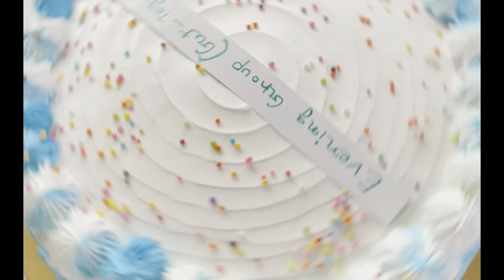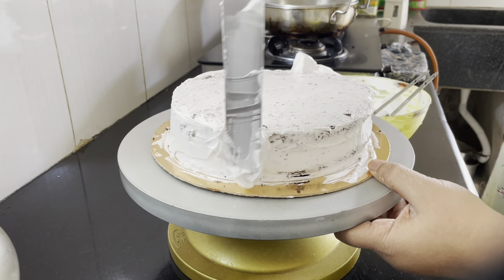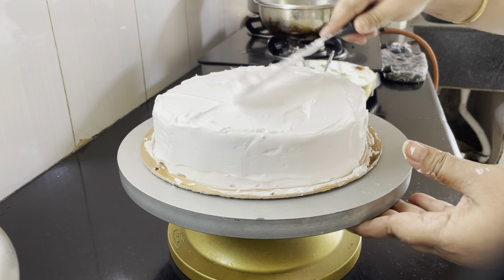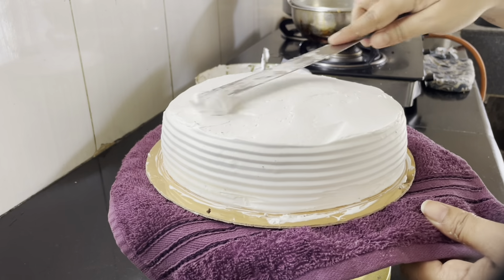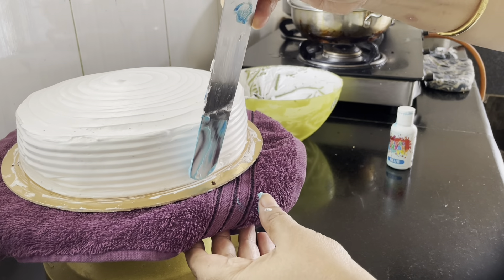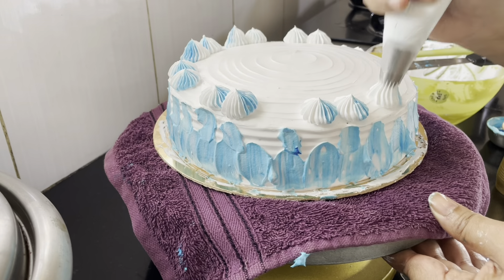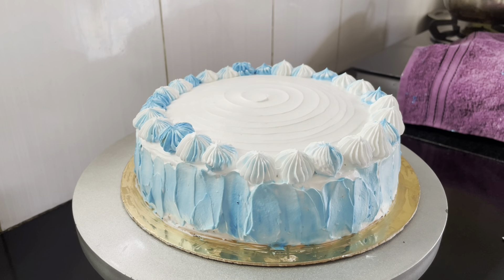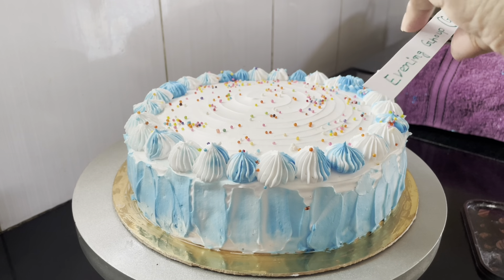#cake_video_black_forest_cake_কেকৰ_ভিডিও_অসমীয়াত